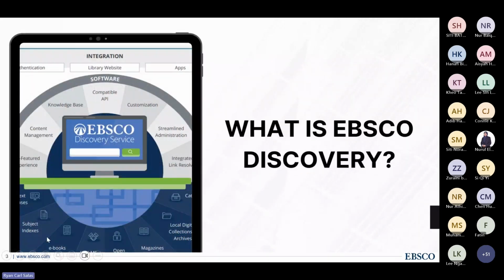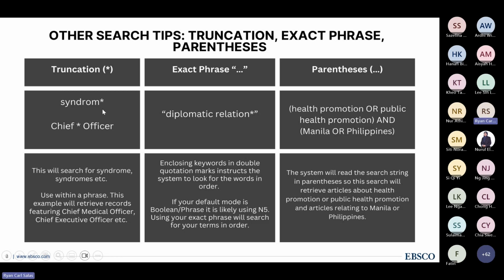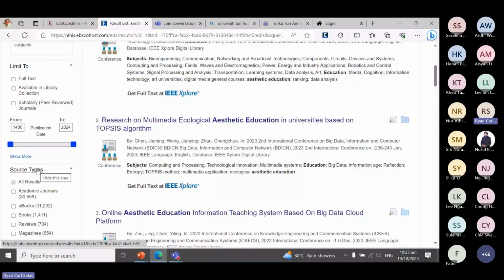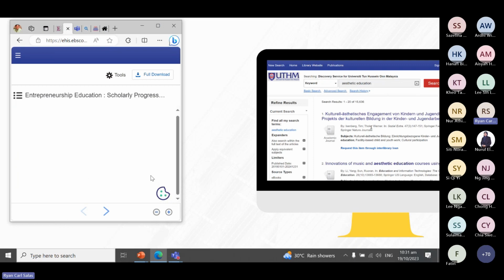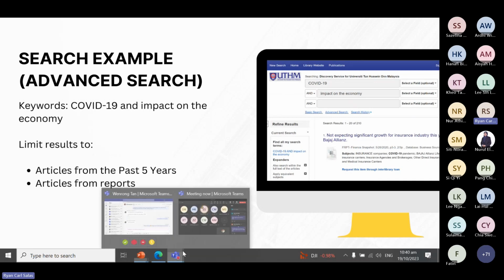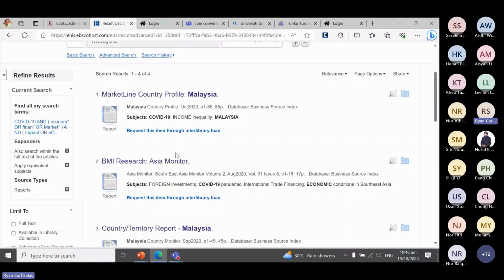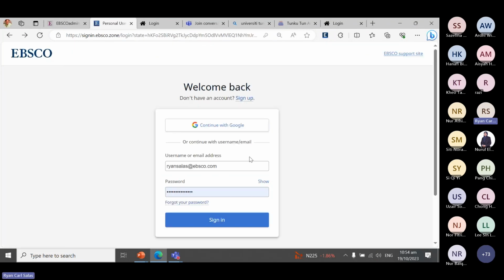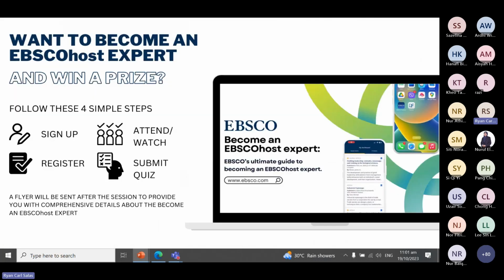Searching Library References Made Easy With EBSCO Discovery Service (EDS)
Online Training: Searching Library References Made Easy With EBSCO Discovery Service (EDS)
19th October 2023 (Thursday), 10.00 am

Session with,
Mr Ryan Carl Salas
EBSCO Information Serivices
Customer Training Specialist
Southeast Asia

OBJECTIVES:
1) Construct and apply basic and advanced searches in EBSCO Discovery Service.
2) Use facets and filters to refine your search results.
3) Access detailed records for items.
4) Access full text.
5) Locate non-EBSCO resources.
6) Access help resources.